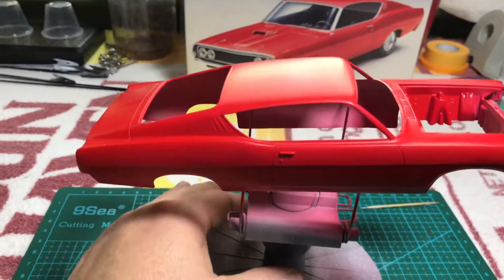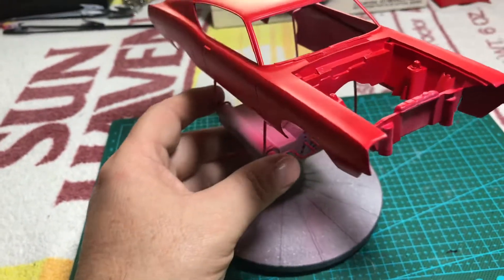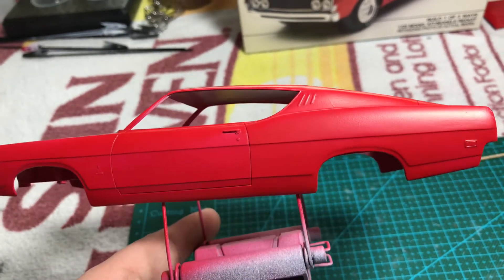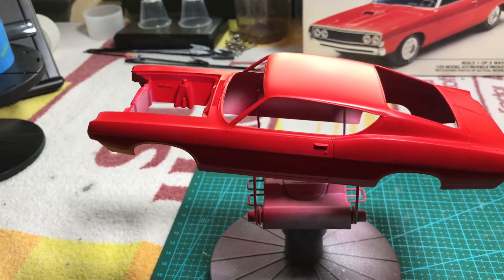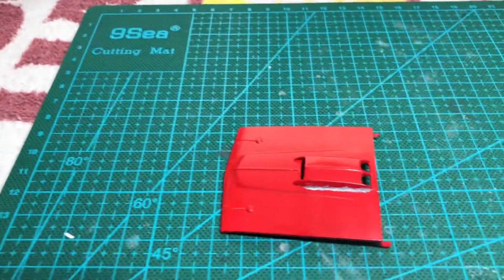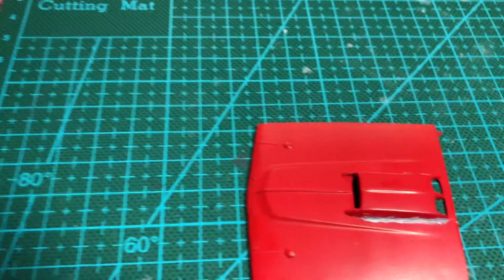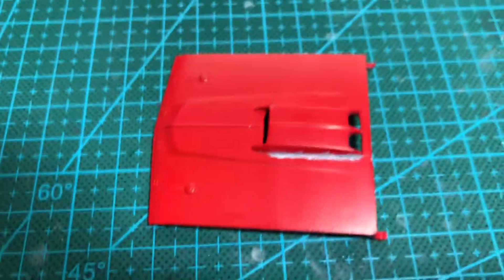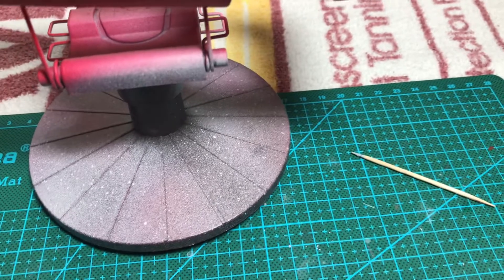1969 Ford Cobra part 5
Paint is laid, but a problem on the hood